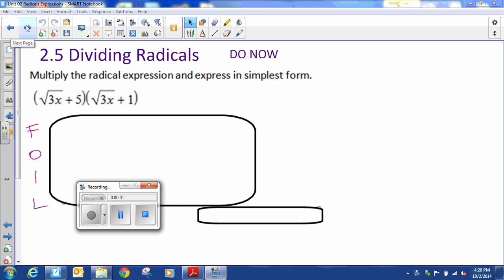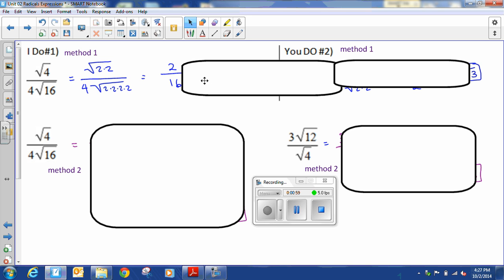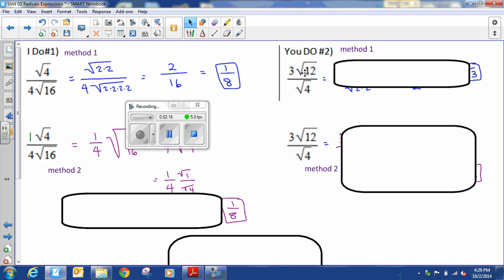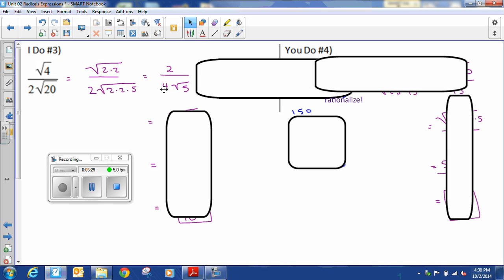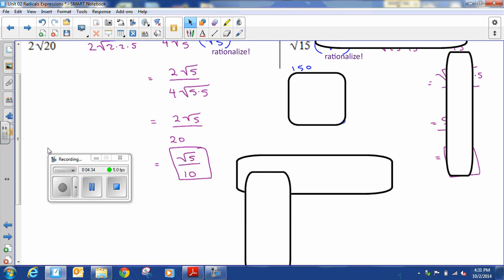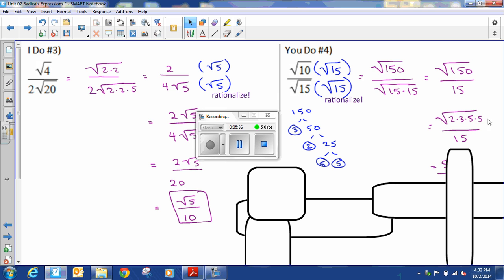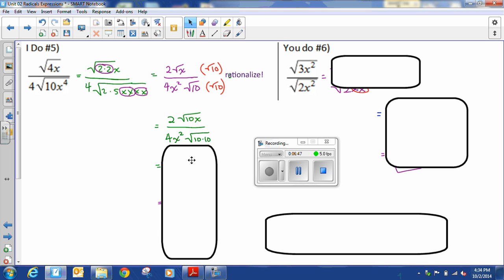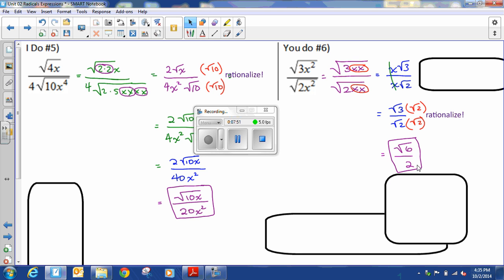2 5 Divide Radicals